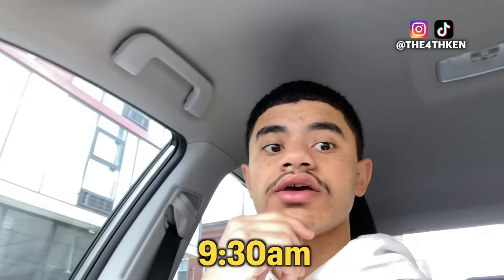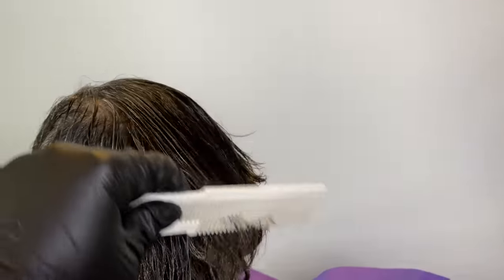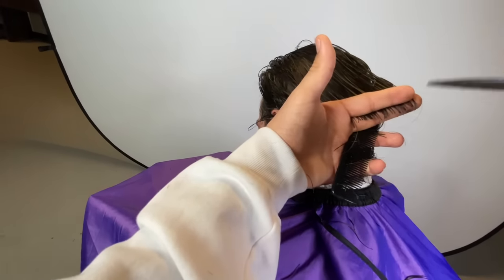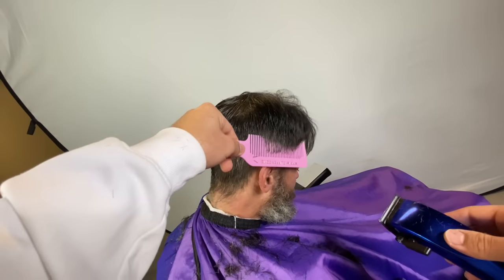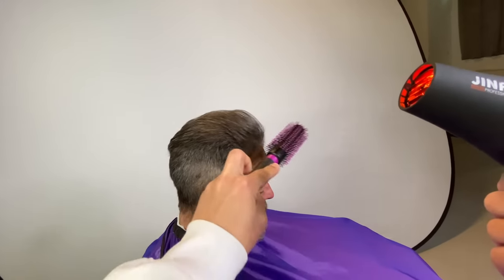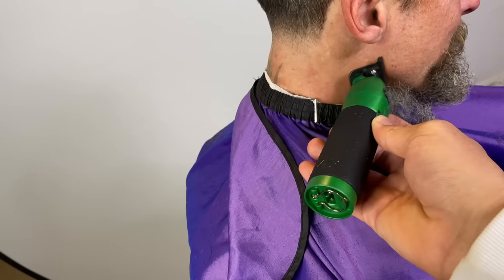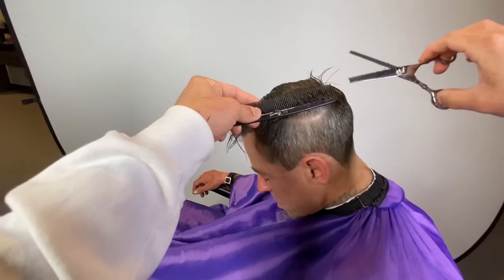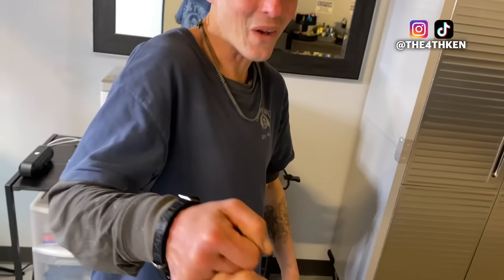i FOUND him on the STREET & Gave him a FREE Haircut *EXTREMELY MATTED* TRANSFORMATION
So yesterday I had a few open spots in the morning and i told my previous 8:30am client that i wanted to give someone who needed a haircut a free chop! I drove around and after looking for only 10 Minutes!! I found bobby!

Amazon Storefront:

Here are all the tools I use:
Barber Essentials

YouTube Equipment